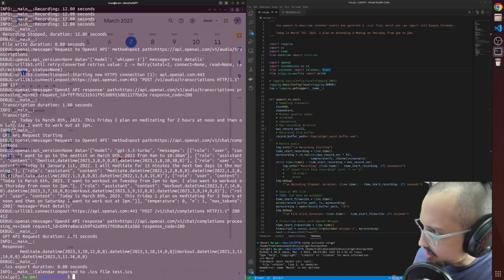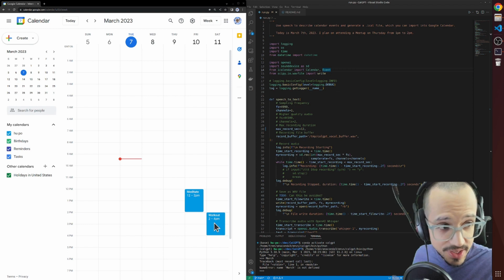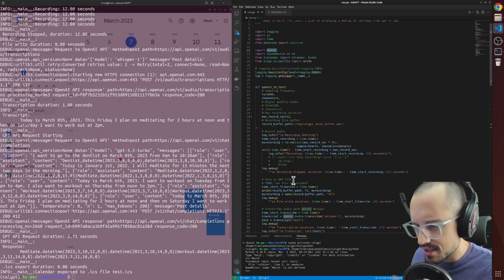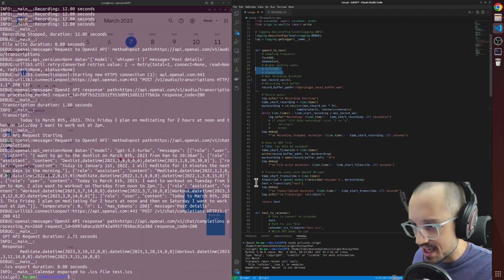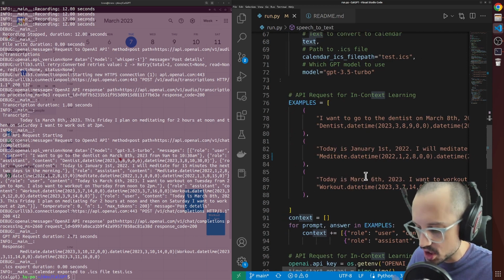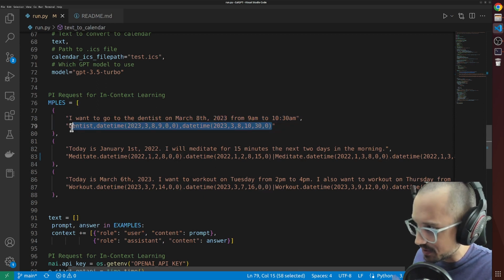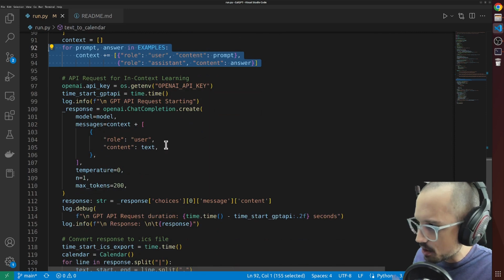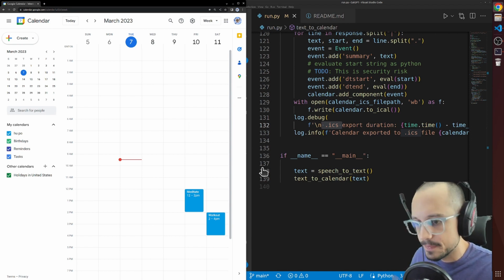Speech to Calendar with OpenAI's Whisper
We use OpenAI's whisper and the nromal API to create importable calendar events (as .ics files). This was too easy! Can't wait to see what people build with these powerful tools.